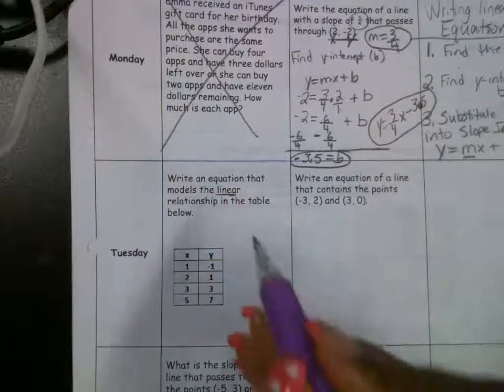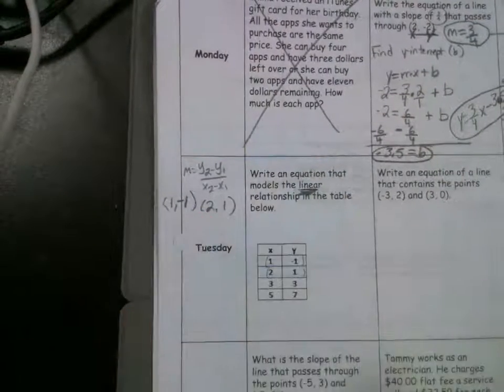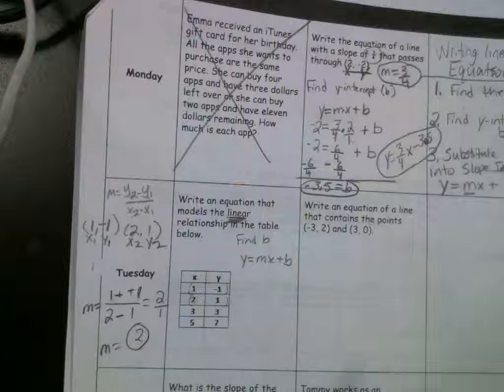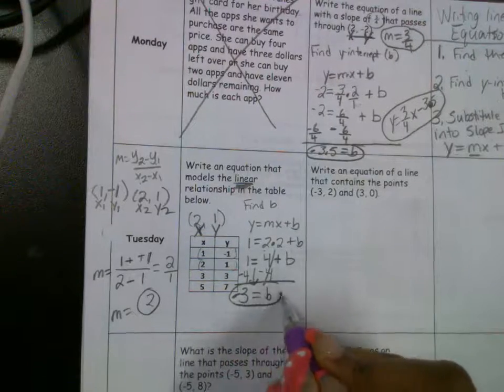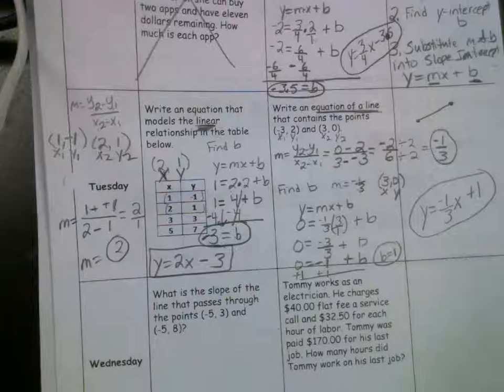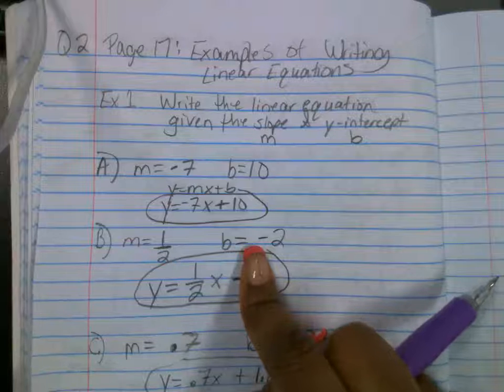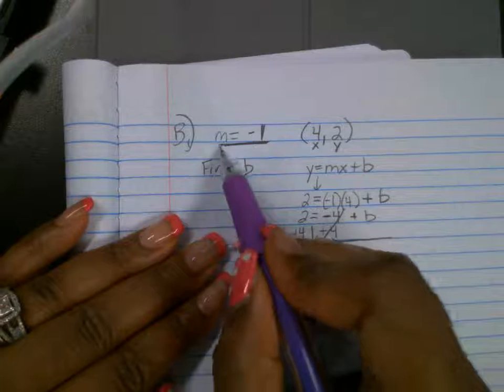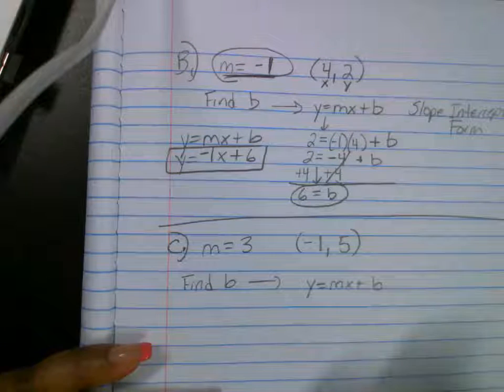Q2W7 Math8 Tuesday: Writing linear Equations